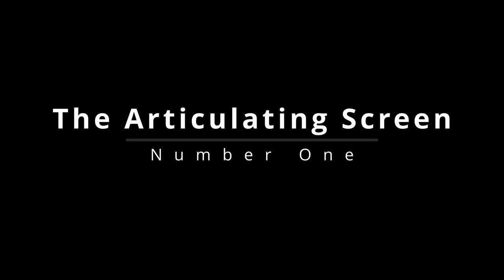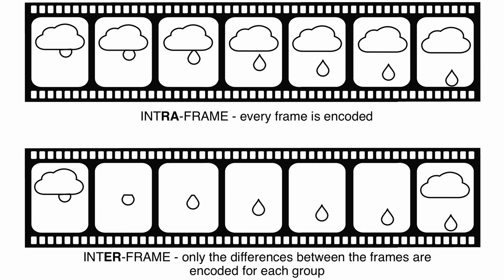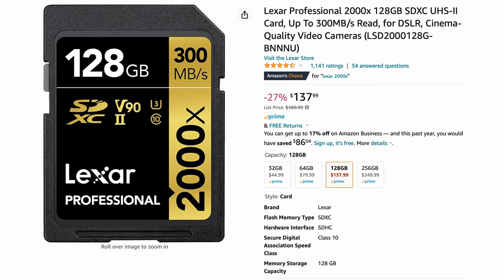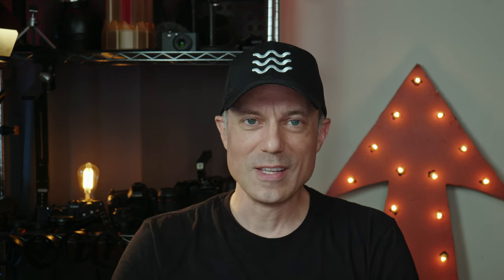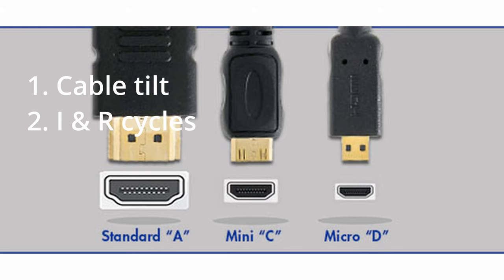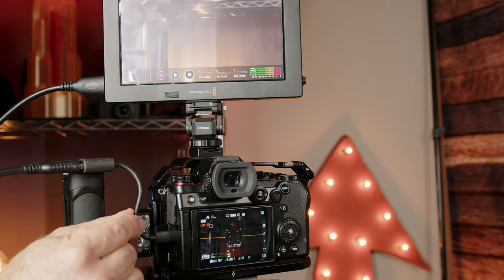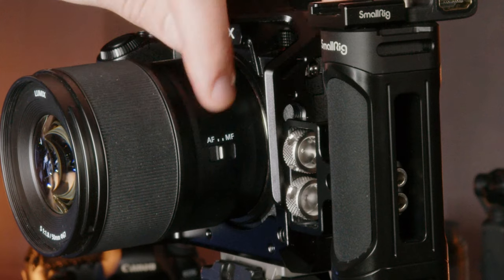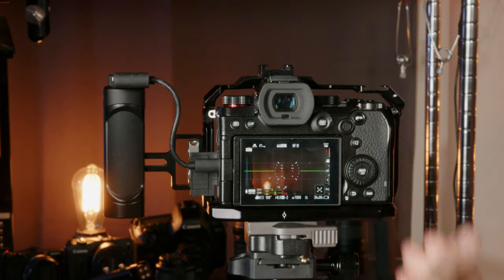Discover 5 Solutions for The Best Full Frame Camera for Video for the $$ - the Lumix S5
Does the Panasonic S5 have any issues to overcome or have they finally built the perfect camera? No perfect camera exists yet and yes, the Panasonic S5 does have a few chinks in its armor. Join today’s discussion where I walk through most of the popular issues and provide some workarounds to help get past those lingering doubts.

Chapters:
0:00 - Intro
0:25 - No. 1, The Articulating Screen
1:48 - No. 2, No All-I Recording
5:06 - No. 3, L-Mount
6:50 - No. 4, Micro HDMI Port
10:56 - No. 5, Autofocus
13:53 - Missing Autofocus in Manual
14:26 - Final Thoughts

MY PANASONIC S5 SETUP:
→ Blackmagic Video Assist, 7 inch, 12G
→ Manfrotto 290 Xtra Tripod - $99
→ Manfrotto Fluid Head MVH502AH - $199
→ SmallRig Cage for Panasonic S5
→ SmallRig ultra-Slim HDMI Adapter Cable
→ SmallRig cold Shoe Mount Adapter (2060)
→ SmallRig Mini Side Handle Handgrip (2916)
→ UURig Ulanzi Quick Release Montior Mount (R067)
→ Quick Release Plate system - Manfrotto 323 RC2 Rapid Connect Adapter with 200PL-14

FILMING SETUP
CAMERAS - Canon M50, Panasonic S5, Blackmagic 6k Pro

MIC: Rode Video Mic Pro+
LENS on Canon M50: Canon EFS 18-55mm, F4-5.6
LENS on Panasonic S5: S-S50, 50mm F1.8
LENS on Blackmagic 6K pro: Sigma Art 18-35mm F1.8

KEY LIGHT: Amaran 200d, 200W
FILL LIGHT: NL 660, 40W
RING LIGHT: Weeylite WE-10 - love this RGB light for the $
SHOULDER LIGHT: Came TV-Pro 300W